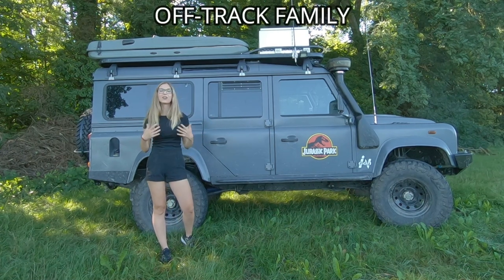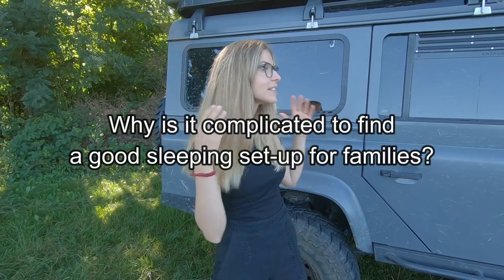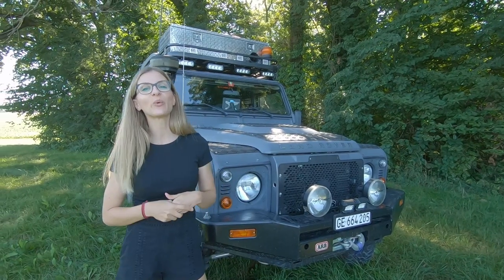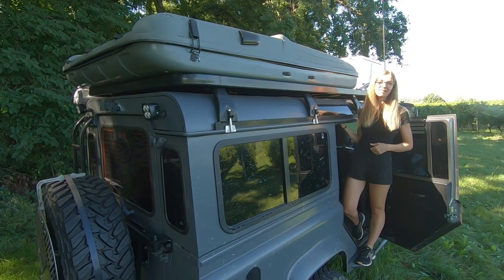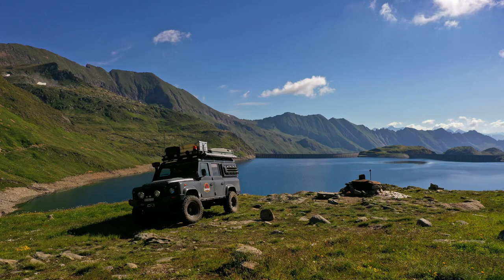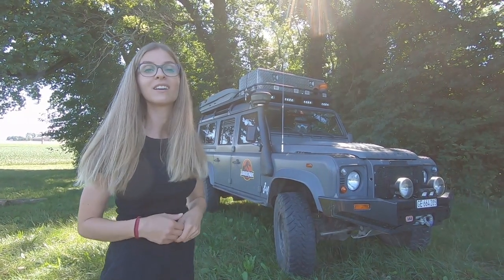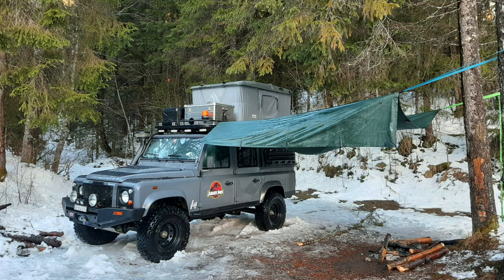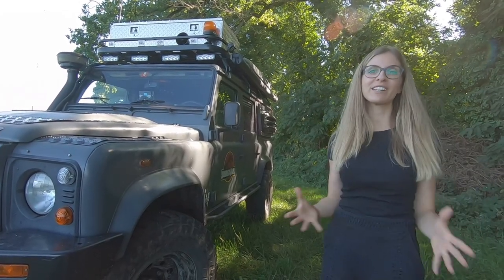BEST 4WD SLEEPING SETUP FOR FAMILIES | Defender Overland Camper | Equipment series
SOUS-TITRES EN FRANCAIS DANS LES PARAMETRES DE LA VIDEO

In this video we share with you different types of sleeping setup available for 4wd camper and overland family, and of course what we think is the best solution sleeping layout for overlanding as a family.

More travel and gear videos are coming.
Products we talk about in this video

_Samsung Galaxy A10 dual SIM

_Sandisk micro SD extreme pro 256GB

_Zoom H1n with all accessories

_Sandisk micro SD ultra 32GB

_Drone Mavic Pro 2 with fly more bundle

_DJI ND filters set
△About Off-Track Family:
We bought this 4wd rig brand-new in 2009 and the engine is the 2.4 tdci Puma version. We transformed it time after time in a real overland 4x4 touring camper and it’s now a perfect off-grid truck for wild camping, bivouac, or simply as an overlanding Defender.

△Au sujet de Off-Track Family :
Nous avons acheté ce véhicule neuf en 2009 et sa motorisation est un TD4 2.4 tdci Puma. Nous l’avons transformé jour après jour en un parfait tout terrain de camping 4x4 et il nous permet d’être autonomes lors d’un bivouac, d’un voyage 4x4 ou simplement lors d’un voyage en famille.